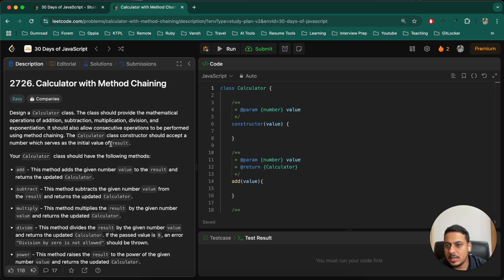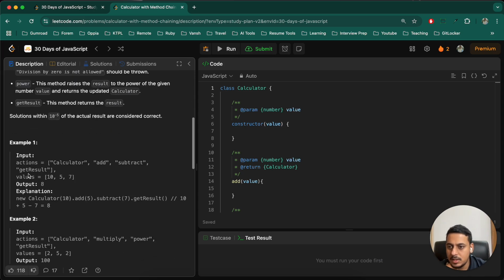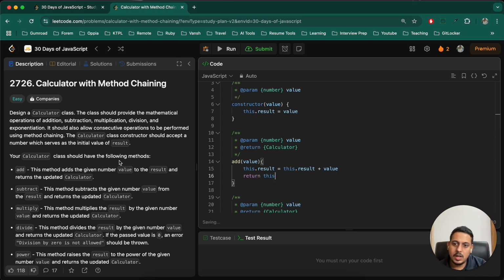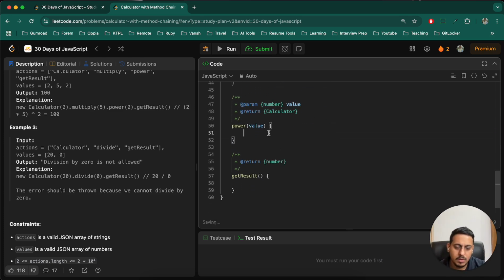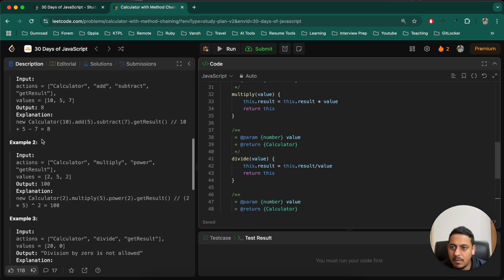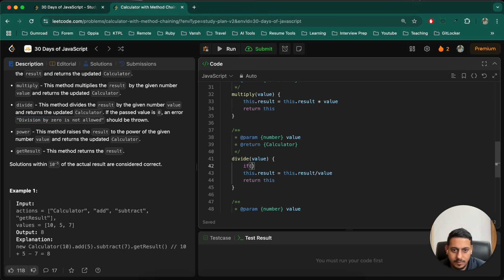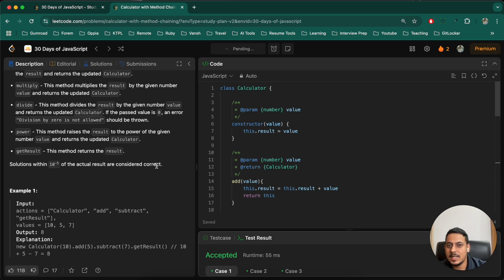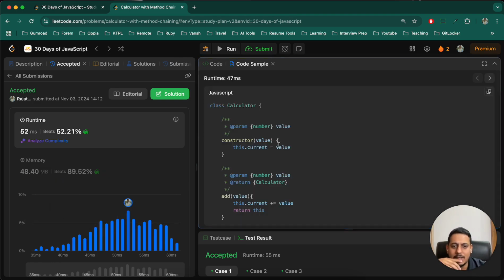Leetcode 2726 Chaining Calculator 🚀 Day 30 👨‍💻 30Days of JavaScript Challenge LeetCode